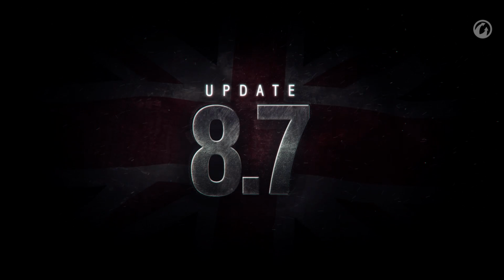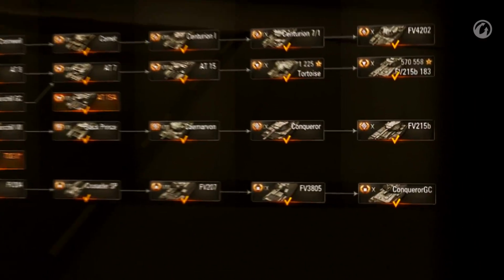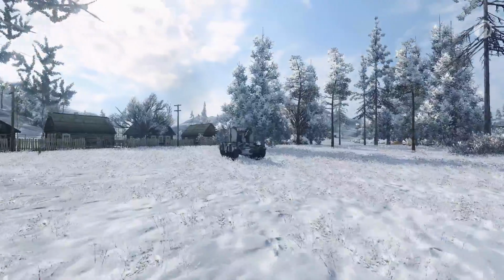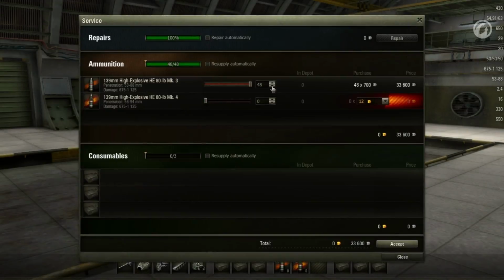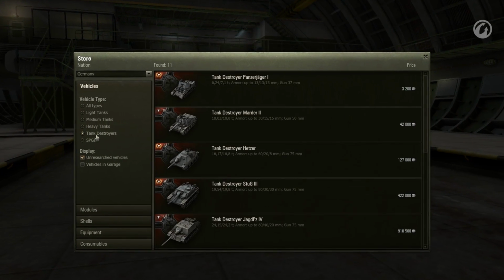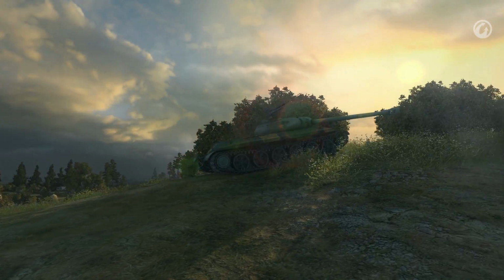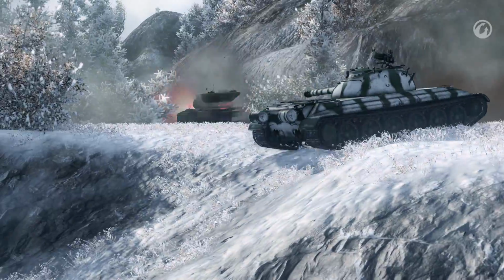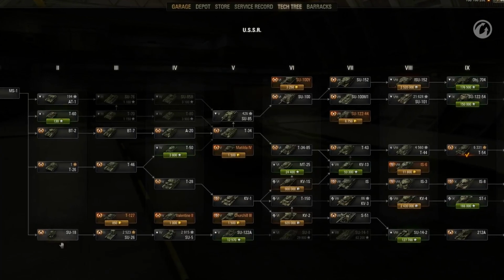World of Tanks: ASAP - 8.7 Update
Tune in to the latest episode of ASAP.